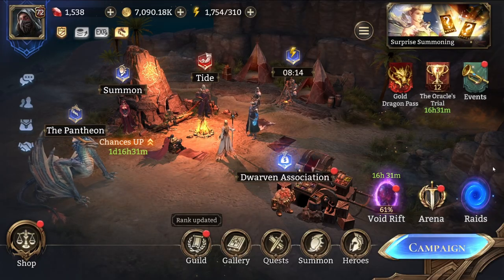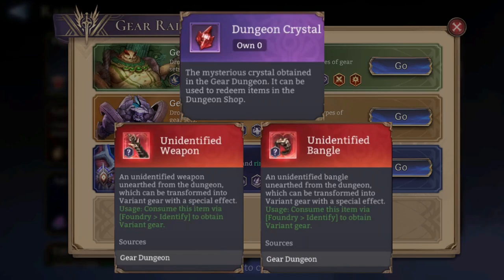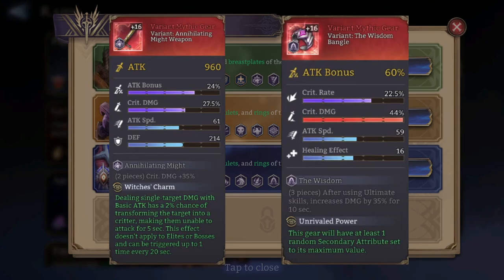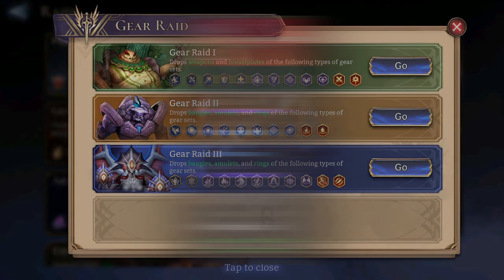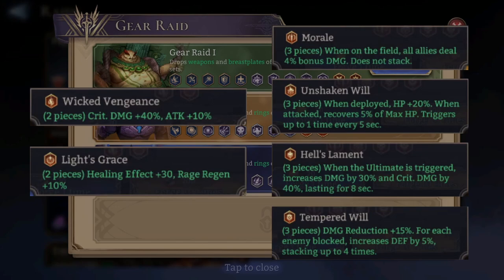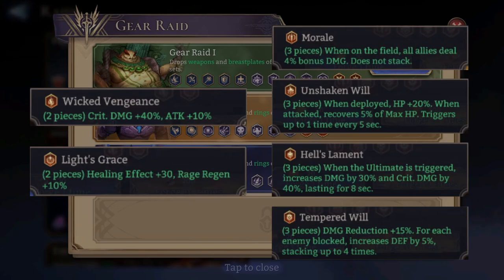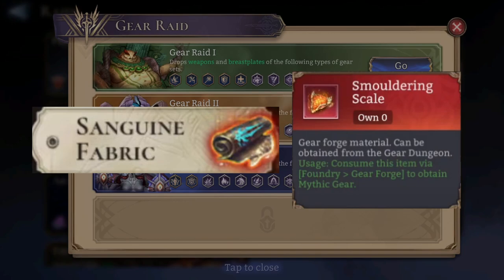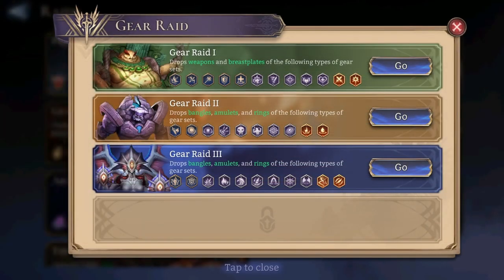+44% extra crit DMG on one sub-stat?! This and more in the new GR 4 /w Volka ✤ Watcher of Realms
Amazing new content with the addition of another Gear raid featuring Volka, where we will be able to get new gear even BETTER than the ancient ones. Amazing extra gear effects and gear force - everything you need to know in the video above.

PS: excuse the low-resolution screenshots, I really tried my best to find the best sources of visual examples - when I'll have my own test account I'll definitely improve the quality of these.

I respond to every single comment that I see.

00:00 - Intro
00:50 - New Gear Raid layout
02:00 - GR Rewards
04:35 - Variant Gear and extra effects
08:53 - New Gear Sets
12:57 - Gear Forge
15:17 - How to craft Variant Gear
16:03 - Dungeon Shop
17:10 - Outro